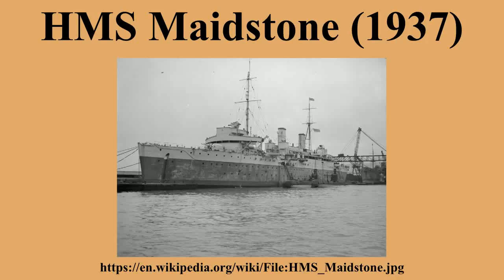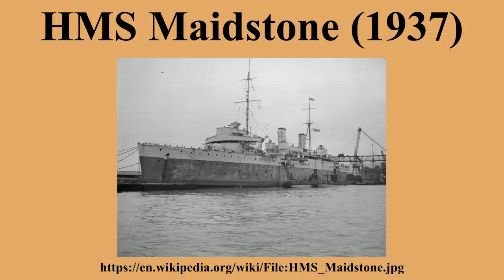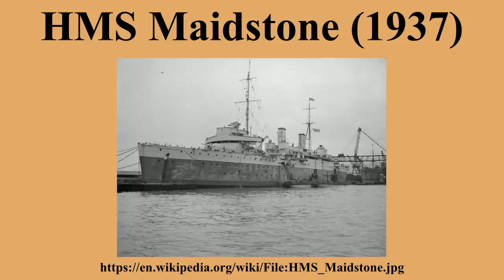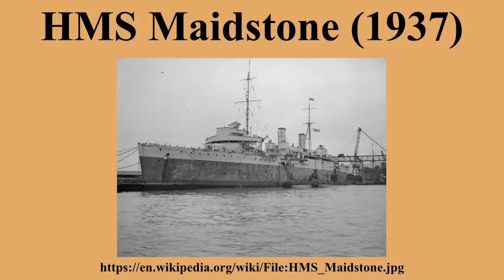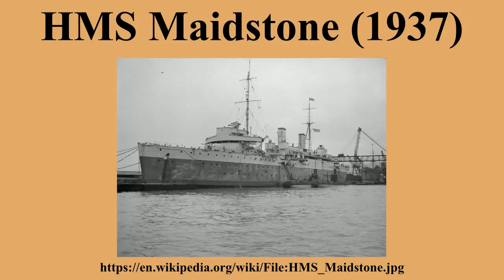HMS Maidstone (1937)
Ad-free videos.

HMS Maidstone was a submarine depot ship of the Royal Navy.

---Image-Copyright-and-Permission---
About the author(s): Parnall, C H (Lt) Royal Navy official photographer
---Image-Copyright-and-Permission---